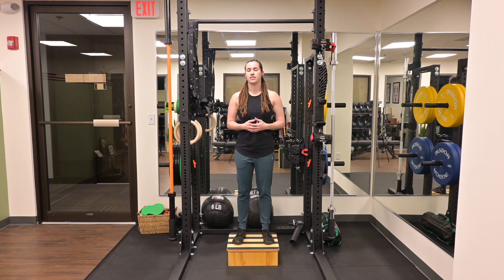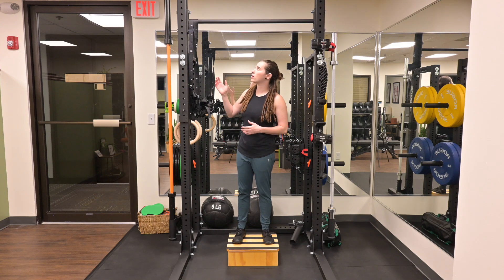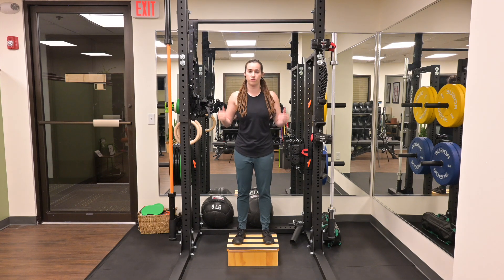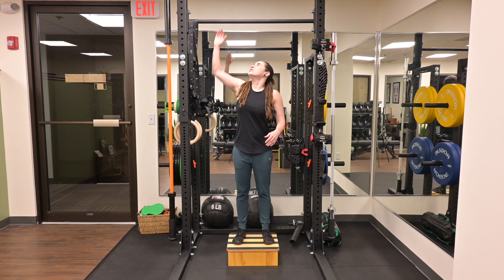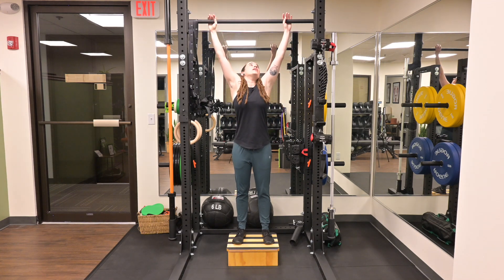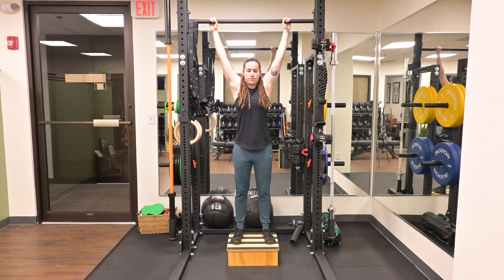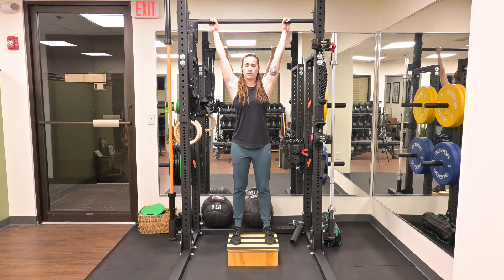Scap Pull Ups End Range ISO Holds with Lower Body Assistance